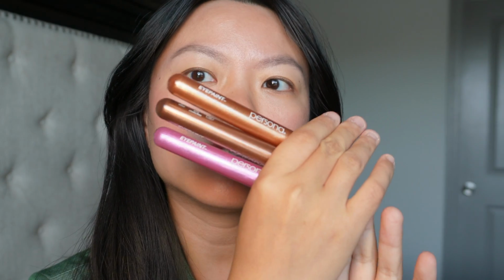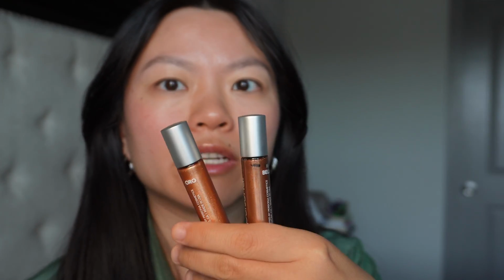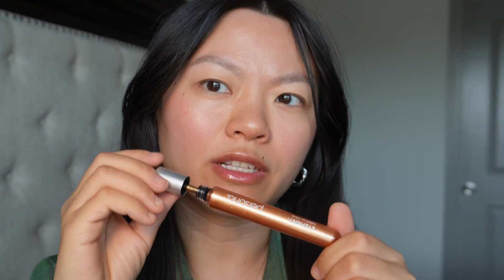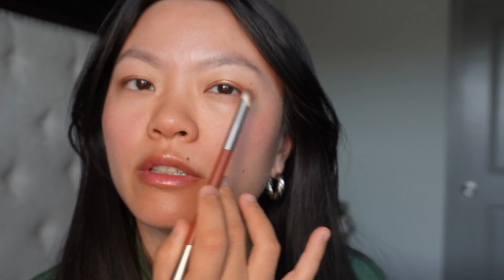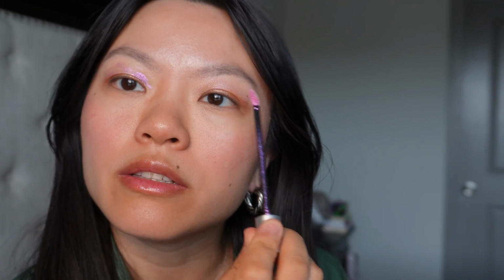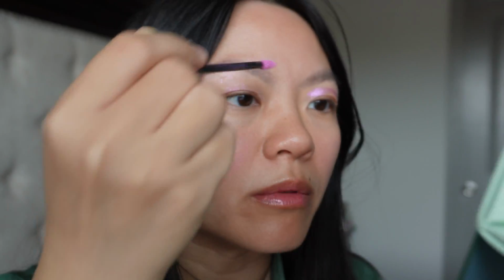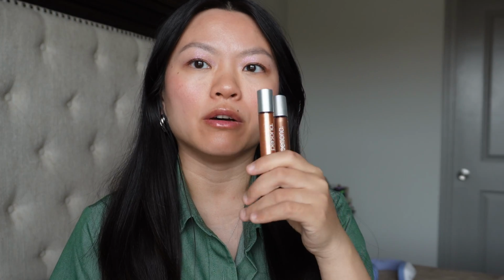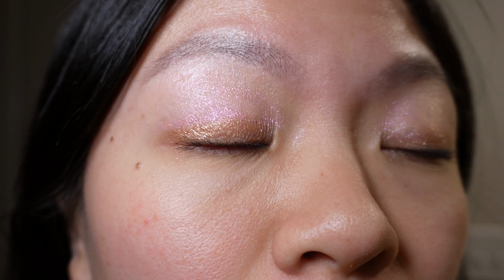New Persona Cosmetics Eyepaints Swatches | Creaseproof Liquid Eyeshadow | First Impressions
@PersonaCosmetics is a female-owned small beauty brand by @simplysona that I absolutely adore. This is the first makeup launch of 2024 that I’ve been most excited about. I’m a big fan of one-and-done products and this was calling my name.

much love,
libby xx

everything mentioned ↴
products I did not buy will be marked with a *
those products may have been gifted by friends, family, brands, or received in giveaways

💰discounts and savings  ↴

libby xx